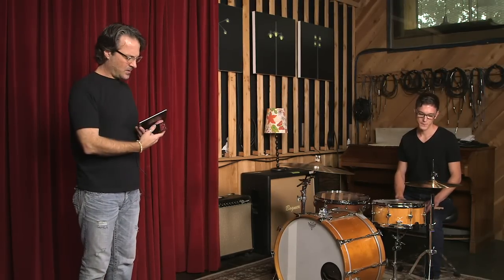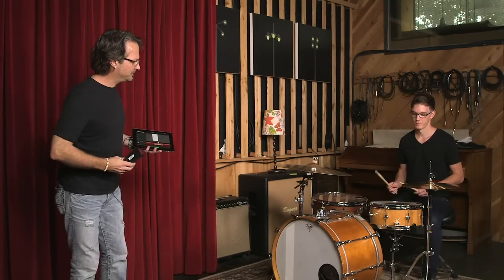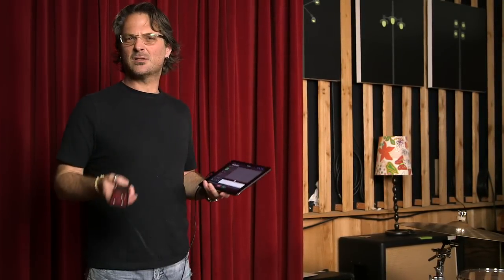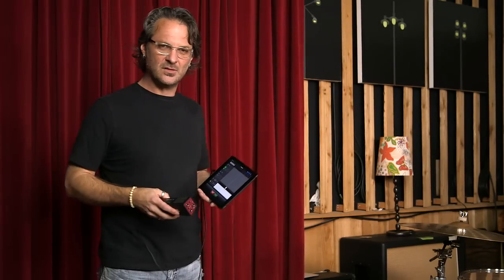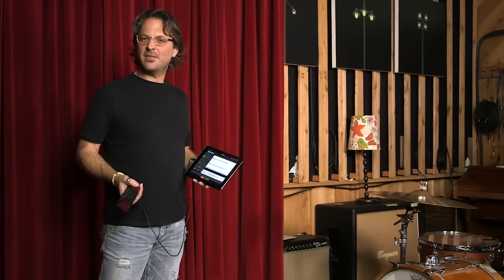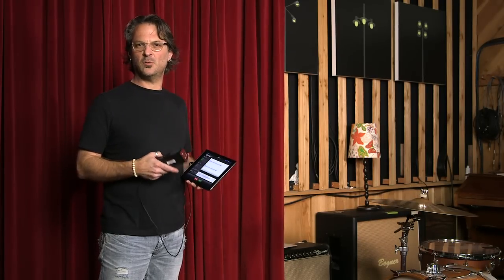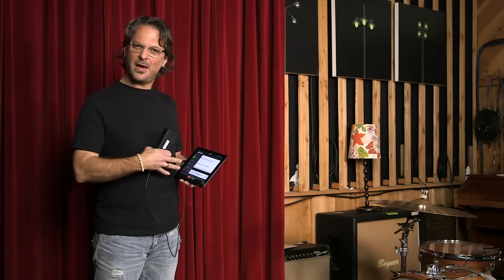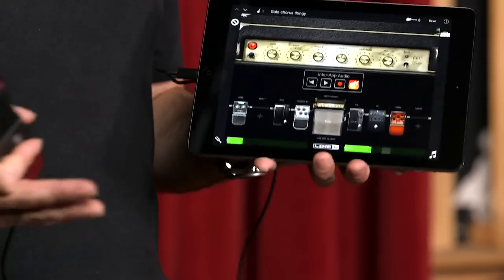Recording Drums with Sonic Port VX Audio Interface | Line 6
Discover how powerful your drums can sound when recorded with the stereo condenser microphone on Sonic Port™ VX. Line 6’s Sean Halley shows you the way.